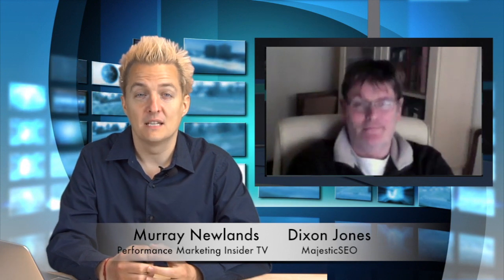Unnatural Link Profile v Link Natural Profile tips with Dixon Jones - How to Tutorial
please. Unnatural Link Profile v Link Natural Profile tips with Dixon Jones of Majestic Seo - How to Tutorial